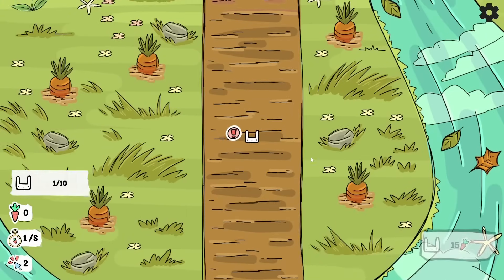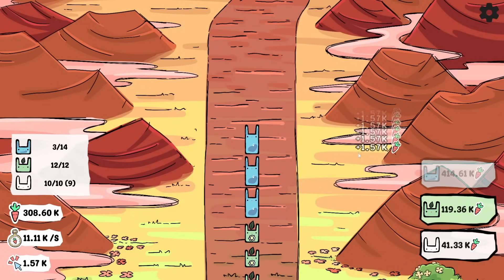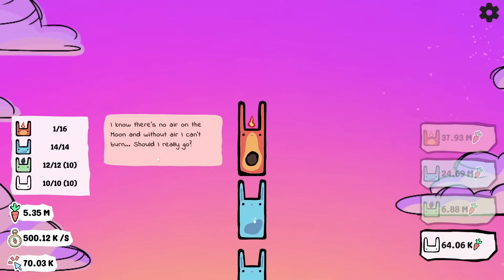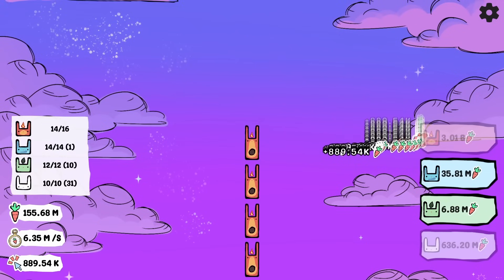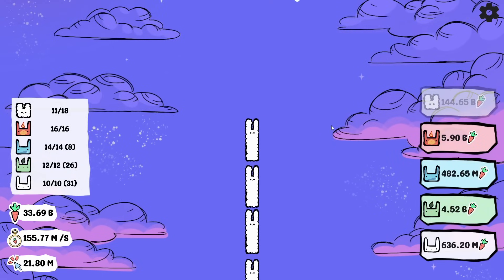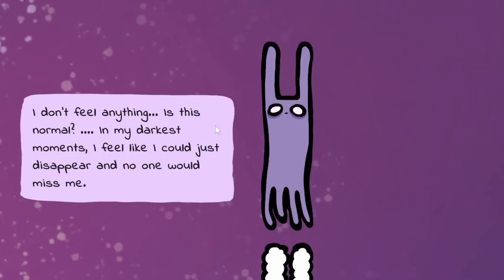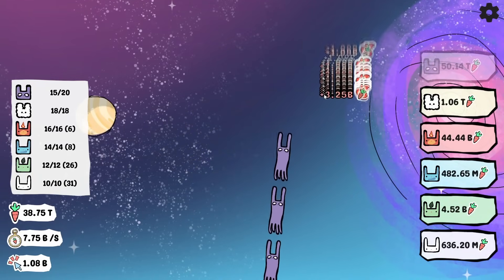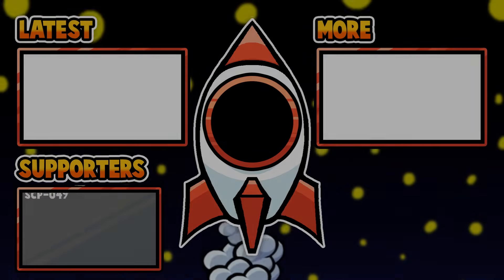Stacking RABBITS to INSANE Levels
I was never really sure what to do with all the rabbits hopping around outside, but now I think I'll stack them to the MOON!

Moonlight Rabbits:
Dive into the serene world of Moonlight Rabbits, an idle game where you help adorable rabbits build a tower to the Moon by collecting carrots. Unlock unique rabbits, enjoy relaxing gameplay, and achieve your lunar dreams in this charming adventure!